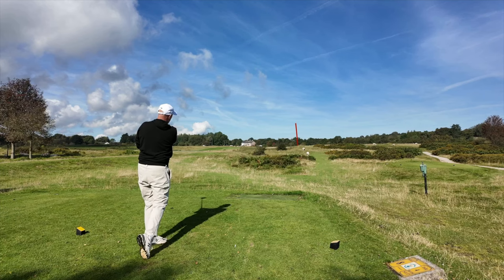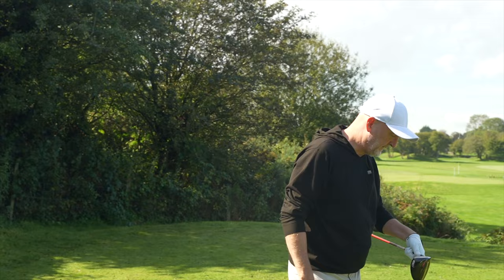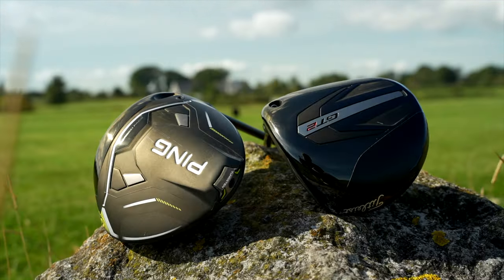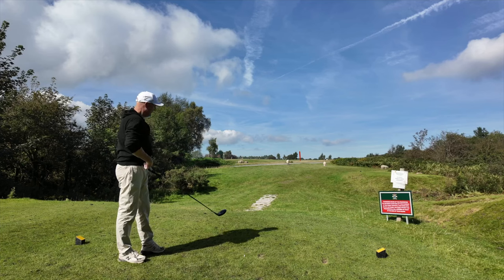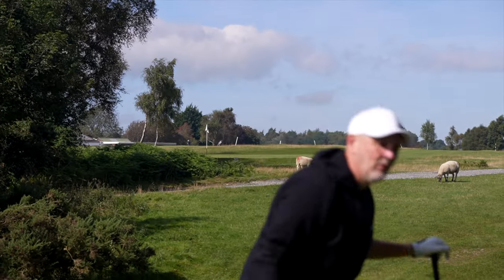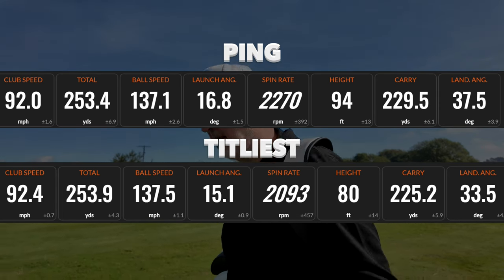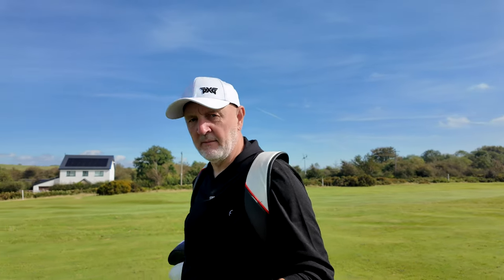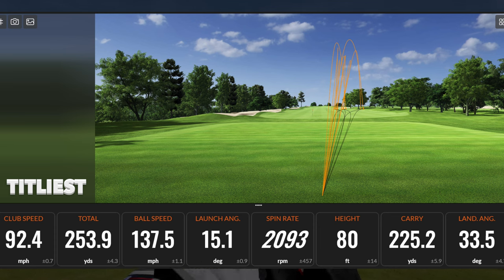MUST WATCH! - Titleist GT2 v Ping G430 Max 10K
MUST WATCH! - Titleist GT2 v Ping G430 Max 10K drivers tested on course and with Trackman data